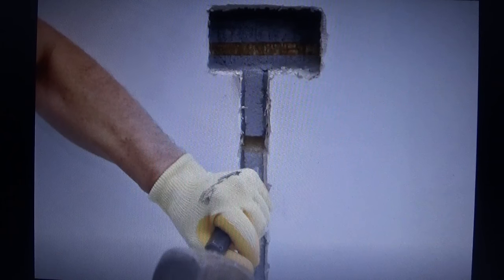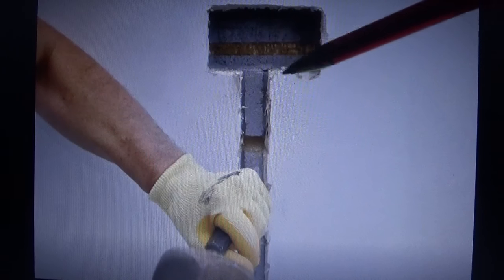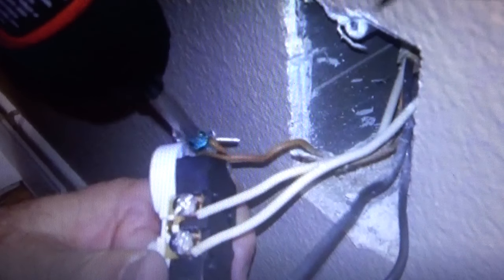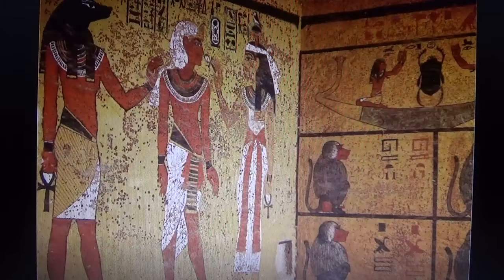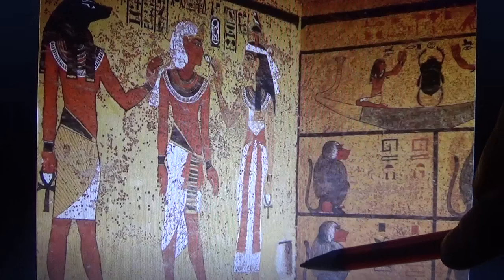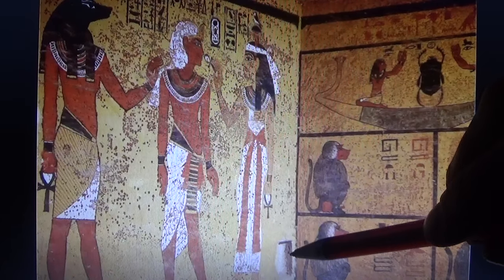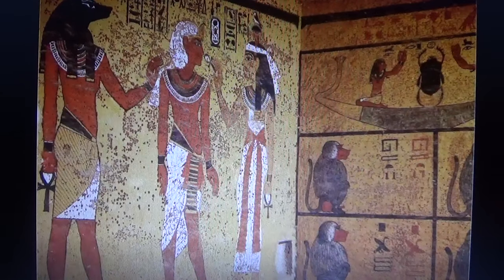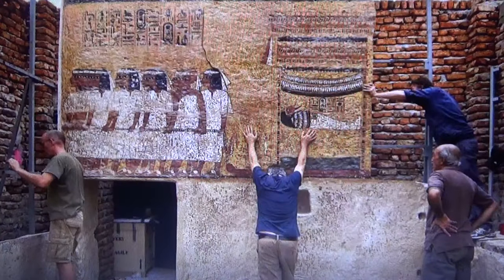ELECTRICITY IN ANCIENT HISTORY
I point out many creations & wipe outs that happen over and over again, technologies beyond our own & NO DIFFERENT